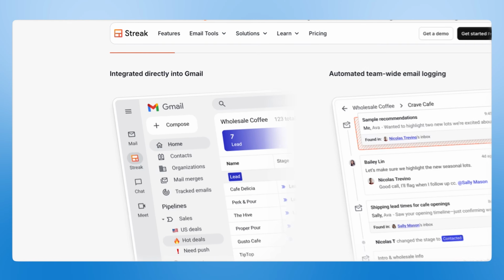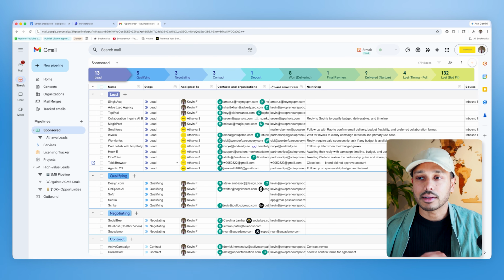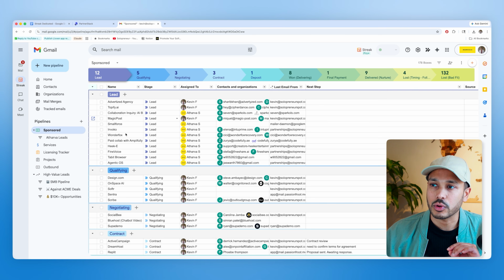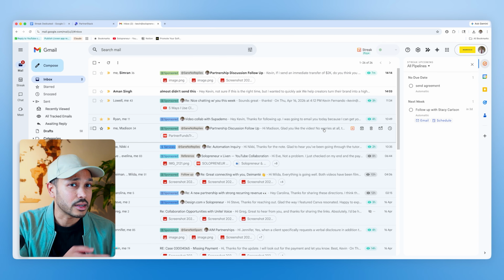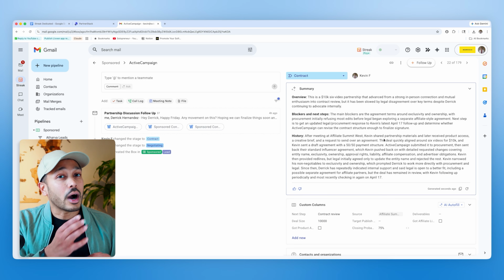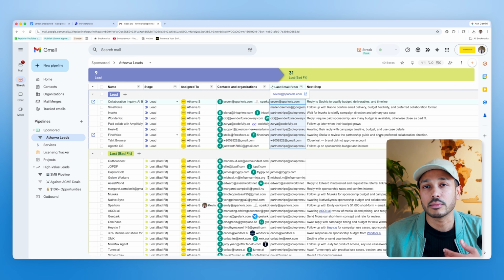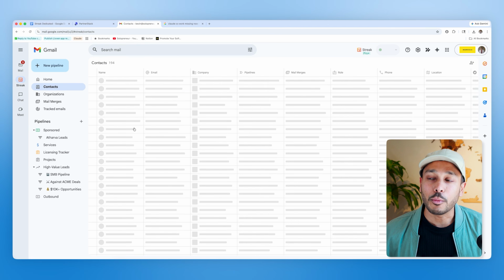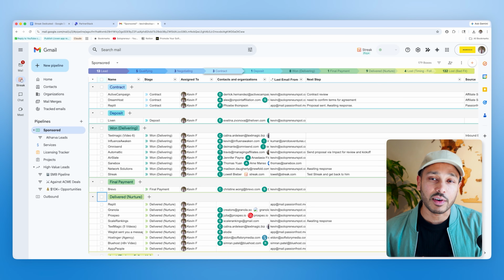Streak CRM Tutorial 2026: AI CRM Built for Solopreneurs in Gmail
Manage leads, deals, and follow-ups inside Gmail with an AI CRM built for solopreneurs.

In this tutorial, I show you how to set up Streak CRM, track deals, and use AI to stay on top of your sales without switching tools.

If you’ve ever struggled with CRM adoption or keeping your pipeline updated, this solves that problem by keeping everything inside your inbox.

In this video you'll learn:

- How to install and set up Streak CRM in Gmail
- How to create and customize pipelines
- How to track leads and deals directly from email threads
- How to use AI to summarize conversations and fill deal data
- How to manage tasks and follow-ups without switching tools
- How to use Streak with a team without sharing your inbox
- How to send mail merges and track email opens
- How to generate reports and track performance

This is especially useful if you’re a solopreneur, freelancer, or small business owner who wants a simple CRM that actually gets used.

5 AI Productivity Tools I Use to 2x My Output

*▼ TOOLS & RESOURCES ▼*
Tools I Use

*▼ CHAPTERS ▼*

0:00 Why most CRMs fail
0:18 Install Streak in Gmail
1:15 Set up your Gmail CRM
2:43 Create your first pipeline
4:30 Track deals from emails
6:05 Manage tasks and follow-ups
8:34 Use AI to summarize deals
9:55 Autofill pipeline data with AI
12:08 Manage team workflows
13:26 Send mail merges and reports
15:45 Final thoughts